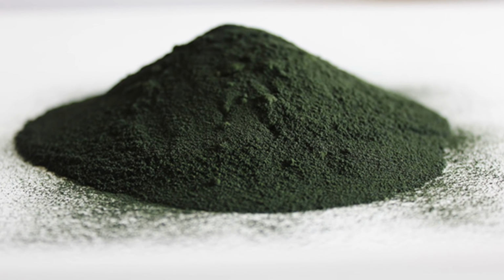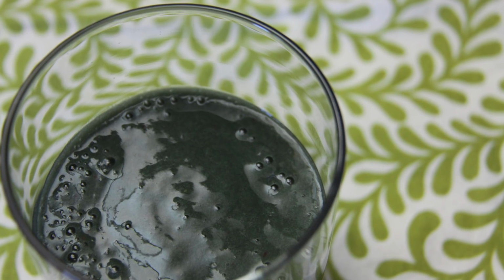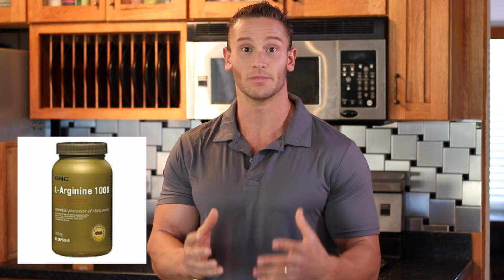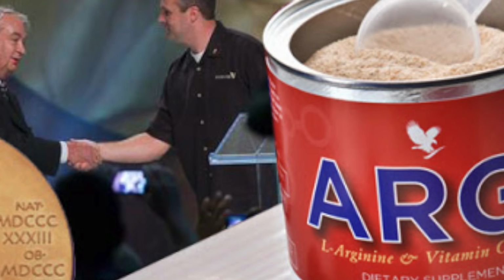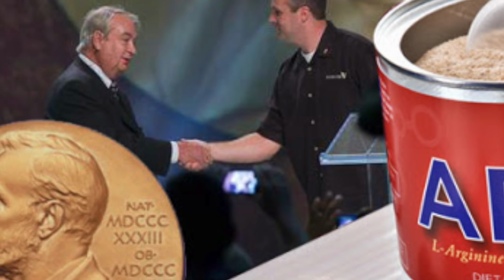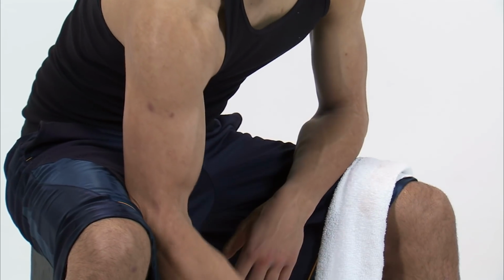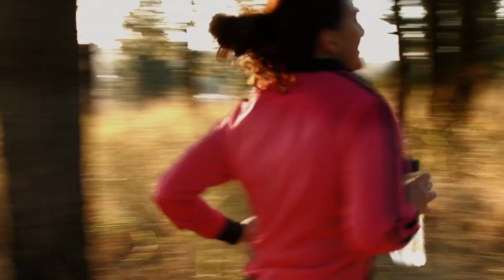How to Absorb More Nutrients- Thomas DeLauer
How to Absorb More Nutrients:

Absorbing Nutrients is critical to the getting the most out of your diet. Most of us don't really think about what we are absorbing rather than just thinking about what we are eating in general. I talk a bit more about this in my restaurant eating guide

The idea behind this trial is to help you absorb more of the greens that might be more difficult to absorb and assimilate. By simply adding nitric oxide supplements into your diet at the right time of day, you can maximize what your body utilizes in the way of nutrients.

Many of the nitric oxide products out there claim to help increase blood flow and nutrient delivery, so if you can take advantage of that extra nutrient delivery when you consume high powered leafy greens, then that means you get a rampant infusion of nutrients.

When you couple this with a tough workout that increases your sensitivity to the foods that you eat, you can dramatically increase the effectiveness of a given food.

Simply workout first thing in the morning and take some nitric oxide supplements, then immediately post workout, consume your greens (or even during your workout) and reap the benefits.